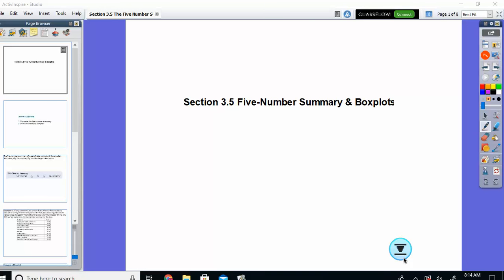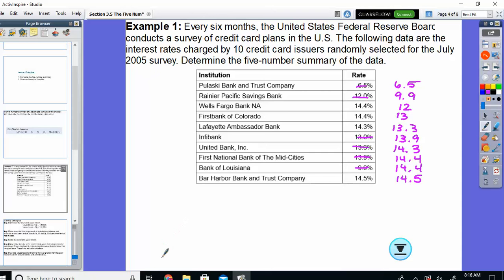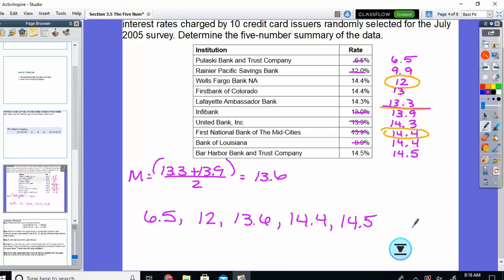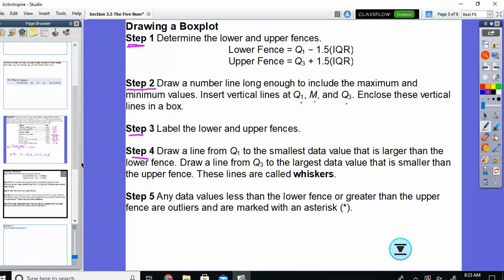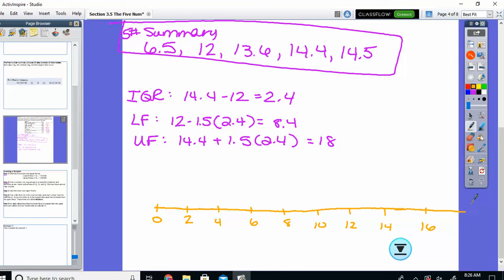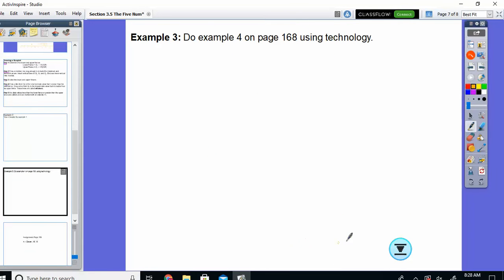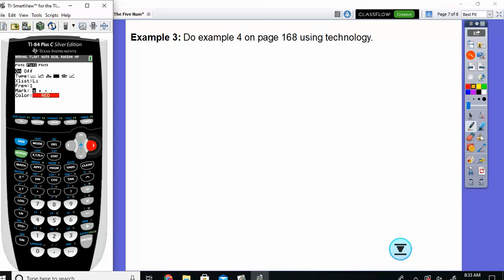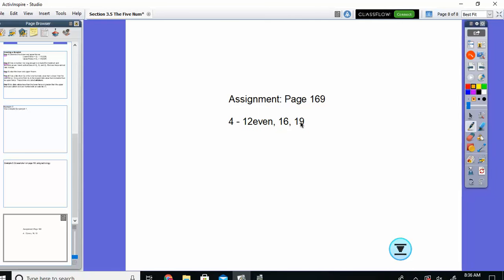Section 3 5 Sept 21